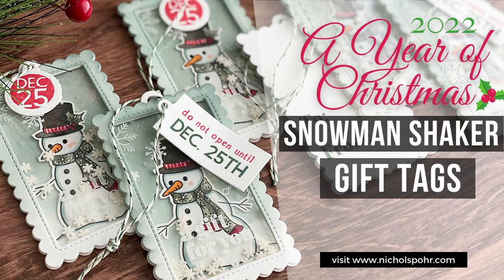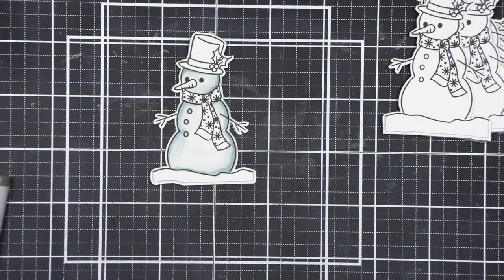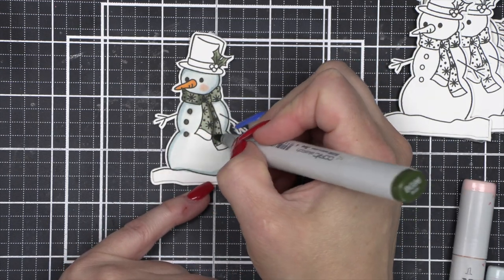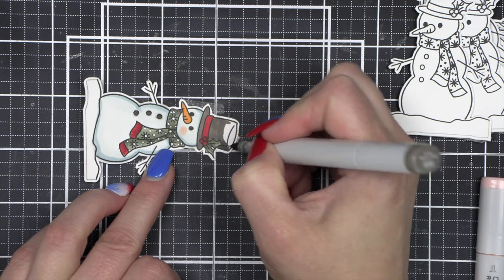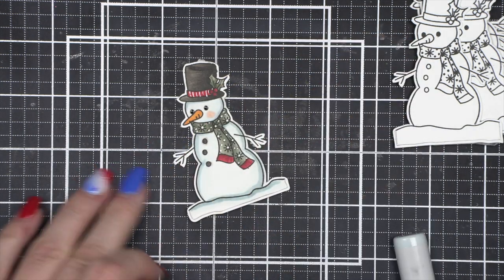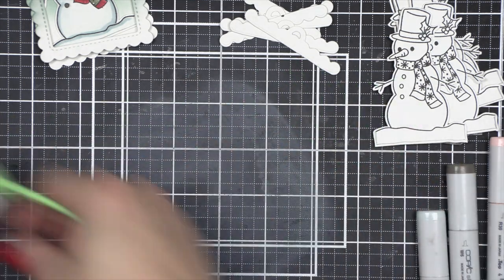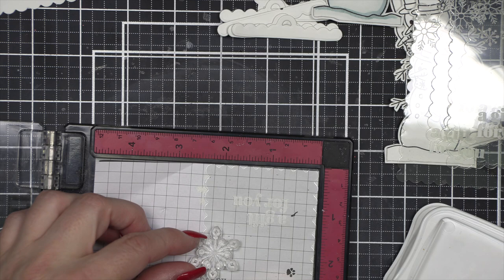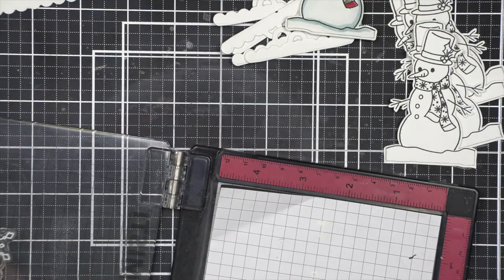A Year of Christmas 2022 | Snowman Shaker Gift Tags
COPIC MARKERS USED:
Hat: W6, W8, R27, R46, R39, BG93, BG96
Nose: YR15, YR14
Snow: BG70, BG72
Scarf: BG93, BG96, R27, R46, R93
MORE VIDEOS TO WATCH:
➤ LET’S BECOME FRIENDS!!